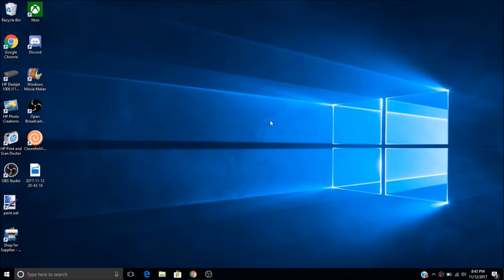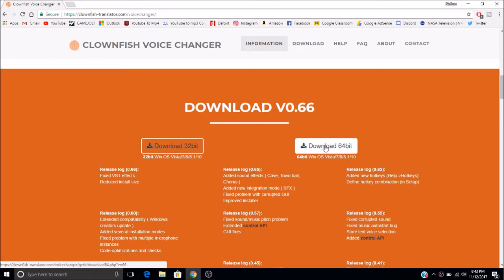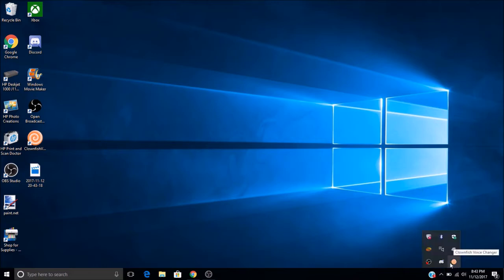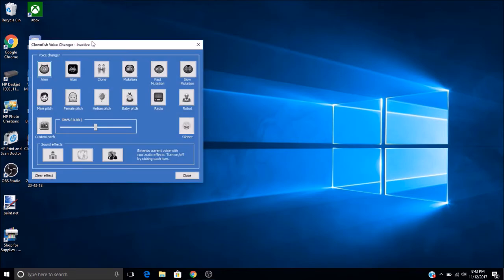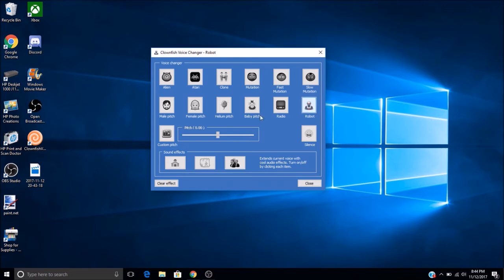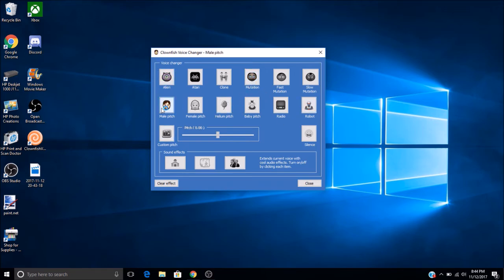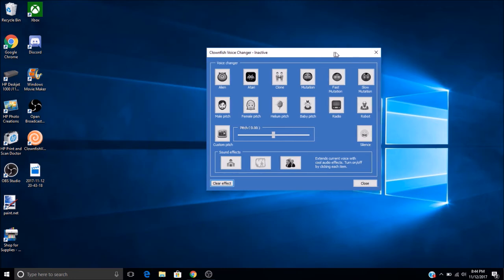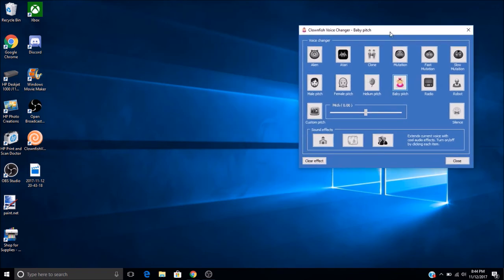HOW TO GET A VOICE CHANGER FOR RECORDING, DISCORD, SKYPE, AND MORE!!! COMPLETELY FREE!!!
In this video I explain how to get a voice changer for discord, Youtube recording, and much more.

if your reading all the way down here comment "blobfish"